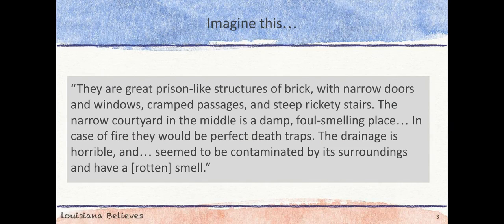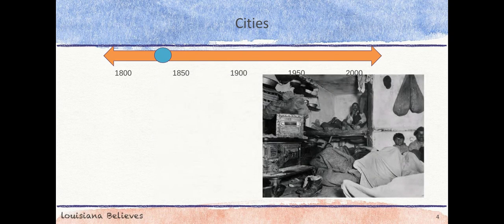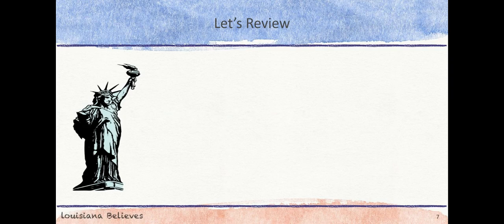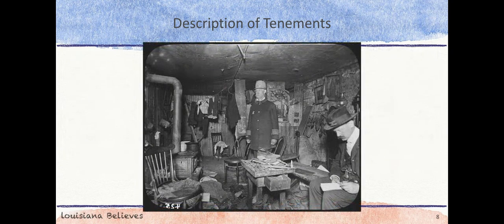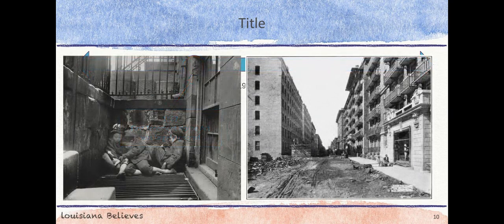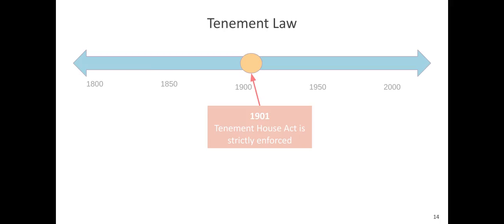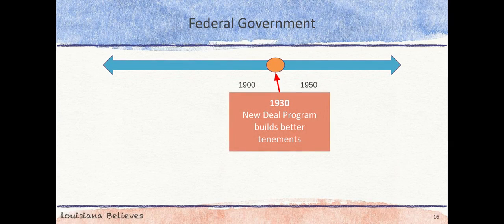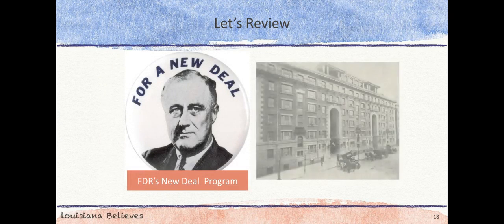Let's Set the Context Shut V3